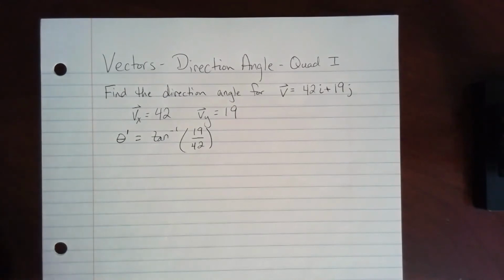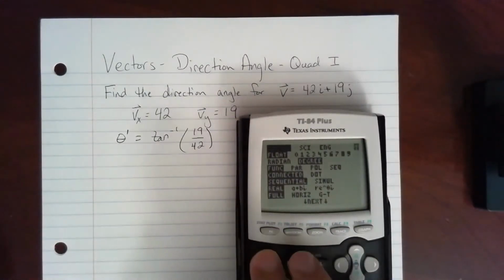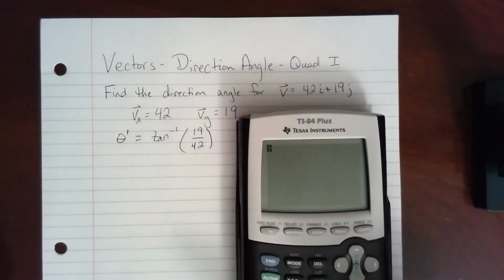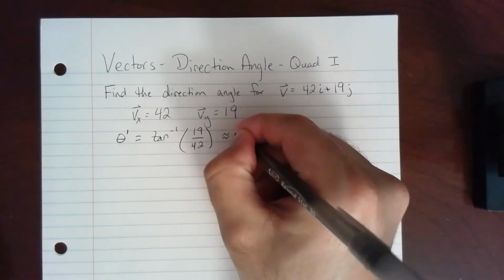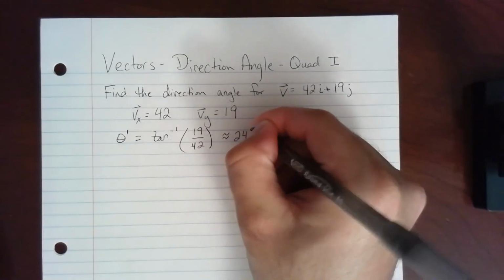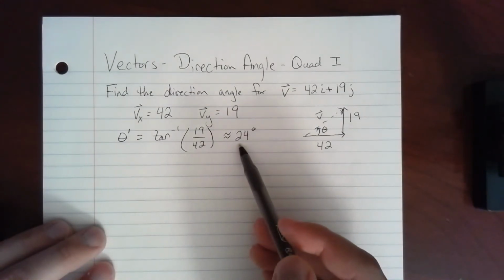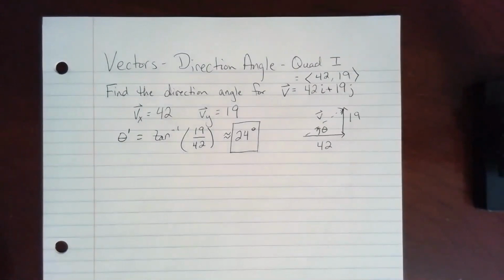Vectors - Part 6 - Direction Angle - Quad I